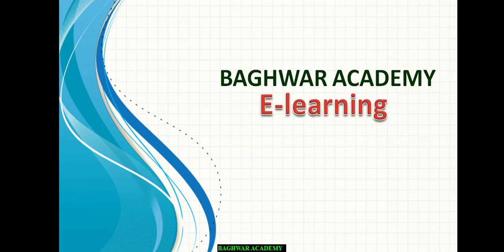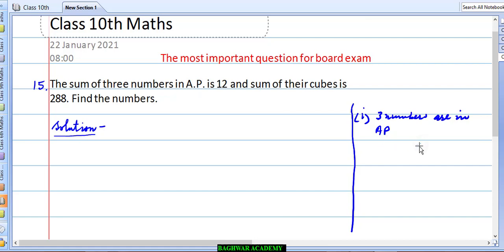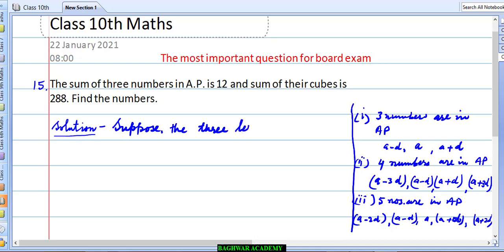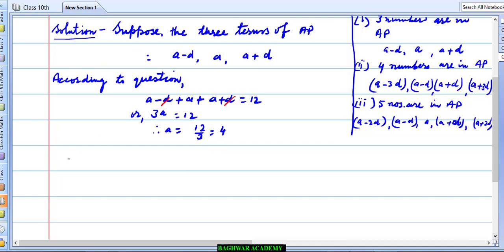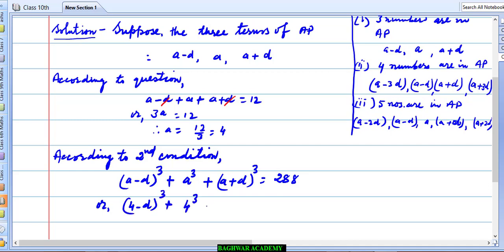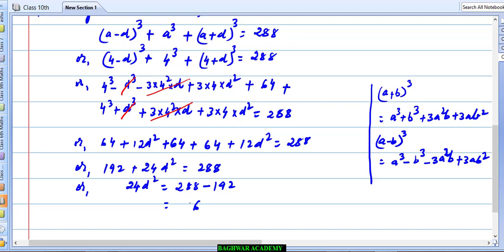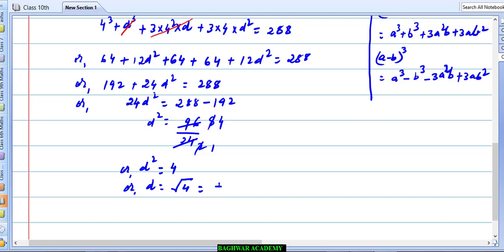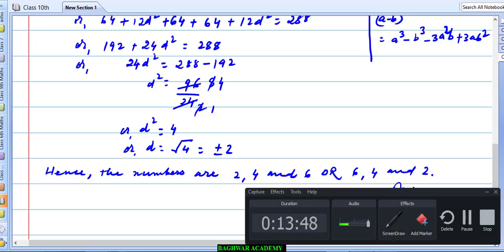Class 10th Maths Part 63 The most important questions for board exam Que. No. 15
Mark all Important Questions of Maths NCERT in the Book. These questions are very important as these questions repeat in board exams.

class 10 maths syllabus 2021 Most important Question.
class 10 maths syllabus cbse 2021 most important Question.
cbse class 10 maths Basics & standard mathematics 2021 most important Question.
Most important 50 questions for class 10 mathematics
class 10 maths chapter wise important questions
class 10 maths important questions 2021 cbse,
class 10 maths ncert important questions 2021 cbse board,
class 10 board exam 2021 important questions maths,
class 10 important questions for maths 2021,
class 10 maths most important questions 2021,
ncert maths class 10 important questions 2021